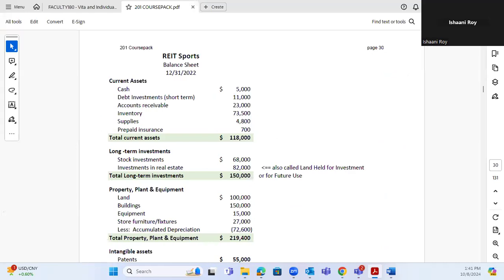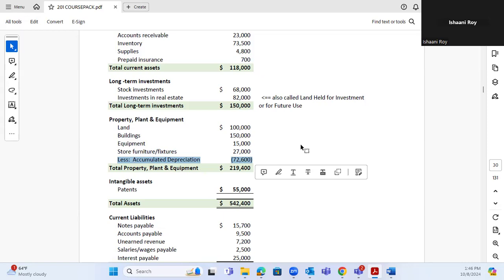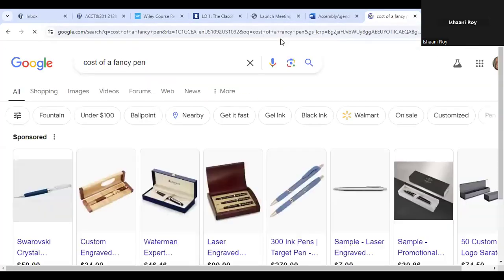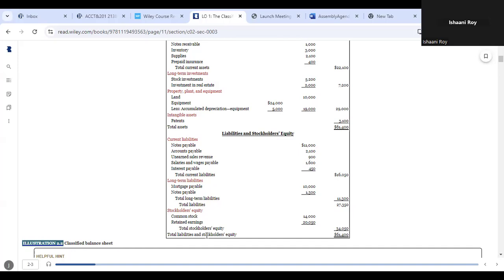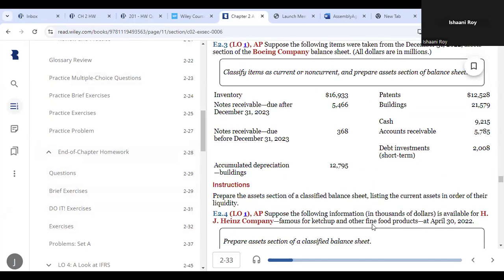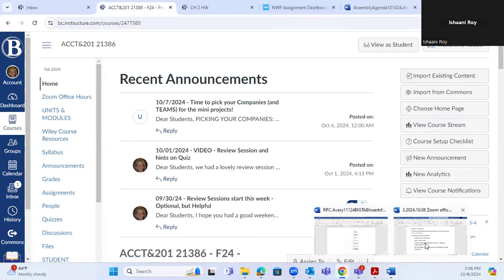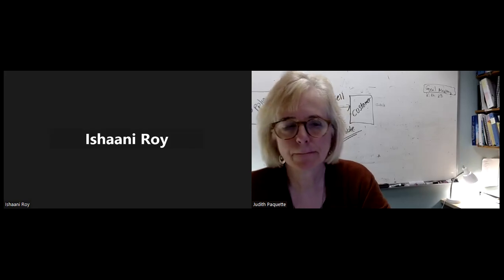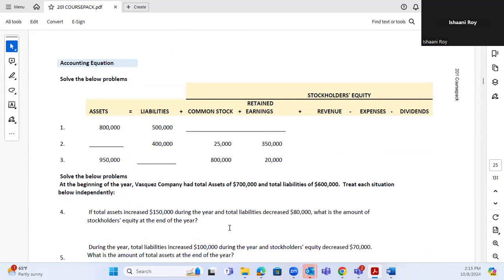2024 10 08 Acct201 Classified Bal Sheet